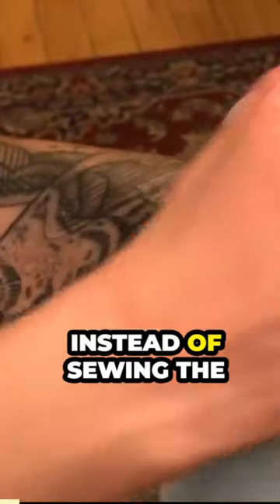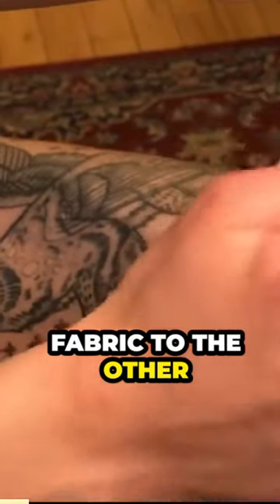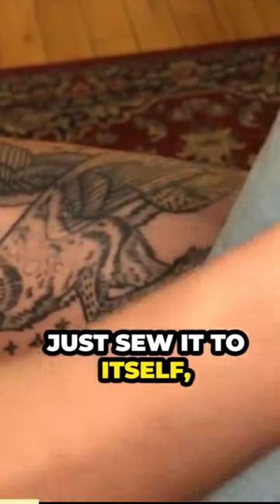🧵✂️ How to Sew a Patch onto Fabric: A Step-by-Step Guide ✂️🧵(credit original creator)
Ready to add a pop of personality to your garments? Learn how to sew a patch onto fabric with this comprehensive step-by-step guide! In this tutorial, we'll walk you through the process of securely attaching patches to clothing, bags, and more, allowing you to customize your wardrobe with ease. 🌟👖

Sewing patches onto fabric is a simple and versatile way to personalize your belongings and breathe new life into old garments. Let's dive into the sewing process:

Choose Your Patch: Start by selecting the patch you'd like to attach to your fabric. Whether it's a colorful embroidered patch, a trendy iron-on patch, or a DIY patch you've created yourself, choose one that complements your garment and reflects your personal style.

Prepare Your Fabric: Lay your fabric flat on a clean, stable surface, ensuring there are no wrinkles or creases that could interfere with the sewing process. If necessary, use an iron to smooth out any wrinkles and create a flat working surface.

Position the Patch: Place the patch onto the fabric in your desired location, taking care to center it and ensure it's straight and aligned properly. Use pins or fabric chalk to mark the edges of the patch and hold it in place while sewing.

Thread Your Needle: Select a thread color that matches the outer edge of your patch or the fabric you're sewing it onto. Thread a needle and tie a knot at the end of the thread to secure it in place.

Start Sewing: Beginning at one corner of the patch, insert the needle through the fabric and the edge of the patch, bringing it back up through the fabric to create a small stitch. Continue sewing around the edge of the patch, making small, even stitches to secure it in place.

Secure the Edges: Once you've sewn all the way around the patch, tie off the thread with a secure knot on the backside of the fabric. Trim any excess thread to create a neat and tidy finish.

Optional: Reinforce with Iron-On Adhesive: If desired, you can reinforce the patch by applying iron-on adhesive to the backside of the fabric. Simply follow the instructions provided with the adhesive to activate it and secure the patch in place.

With these simple steps, you can easily sew patches onto fabric to customize your clothing, bags, and accessories with style and flair. So, grab your needle and thread, and let your creativity shine as you transform your wardrobe one patch at a time! 🌈👕